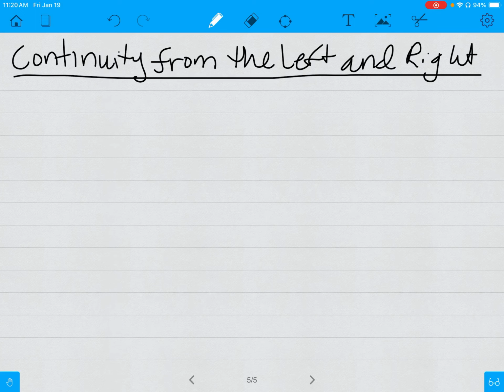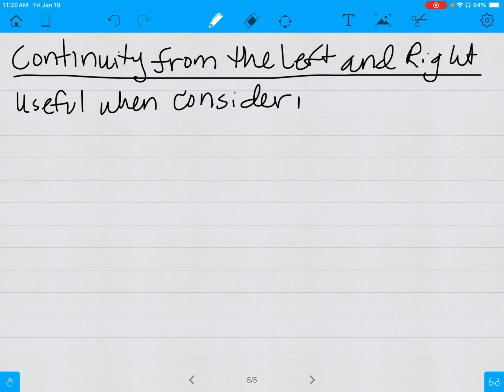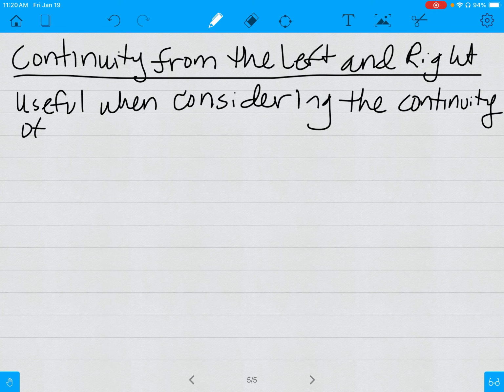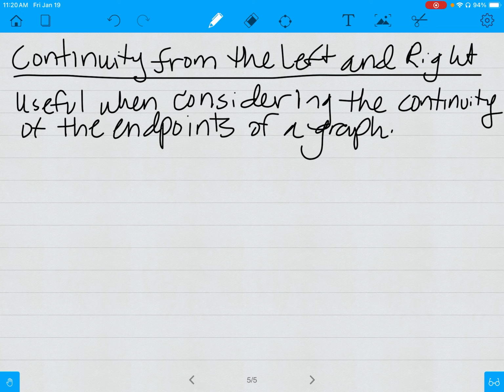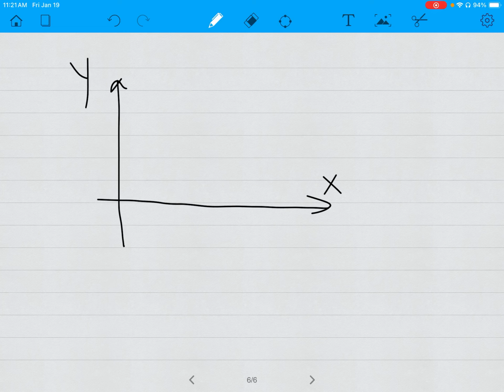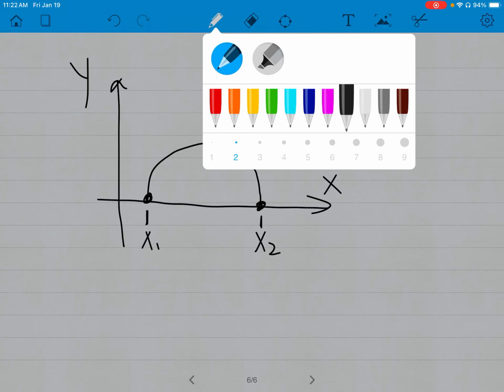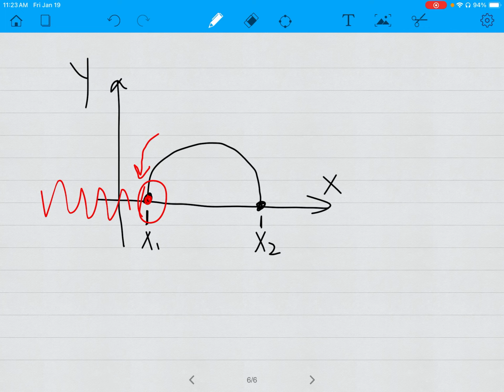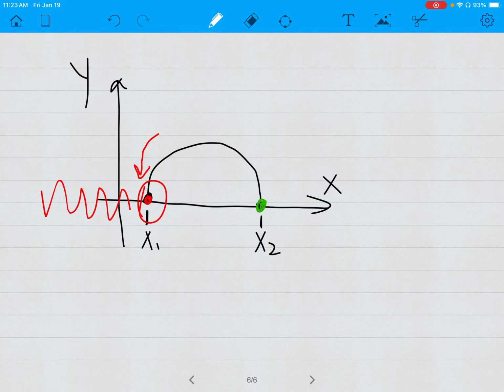Continuity from the Left and Right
This video discusses how to determine continuity of the endpoints of a graph by considering one sided limits.